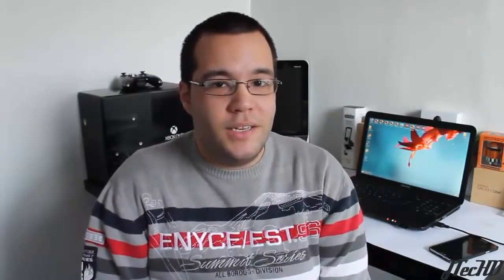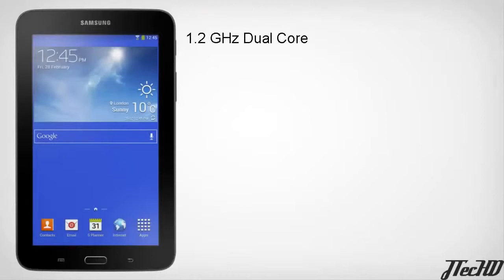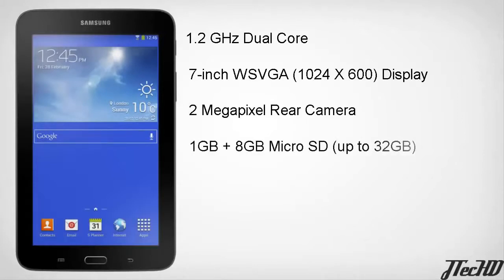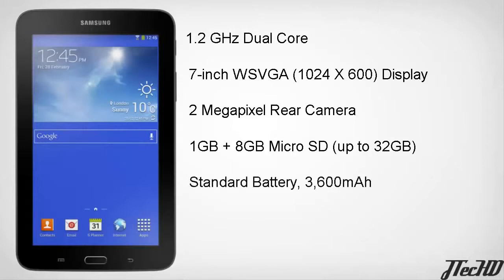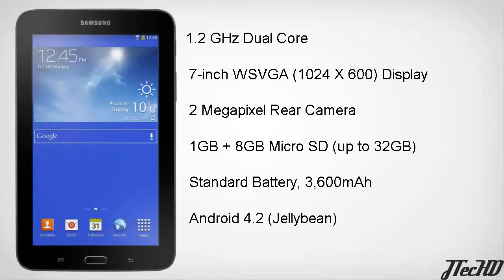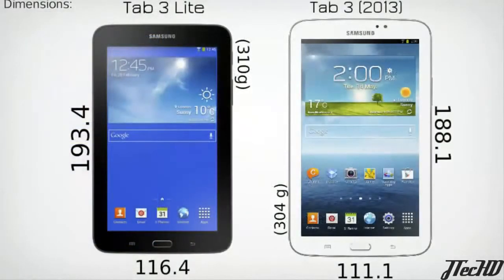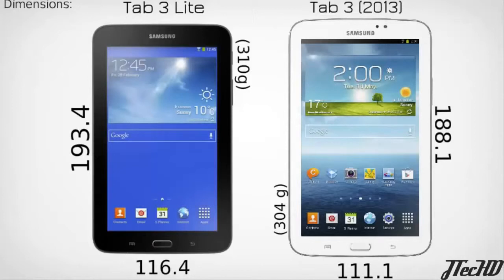Samsung Galaxy Tab 3